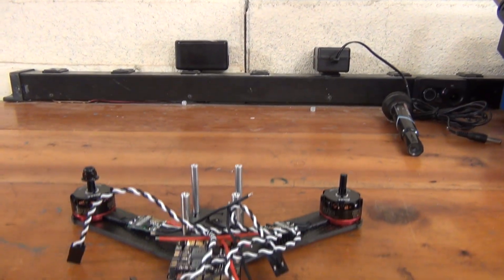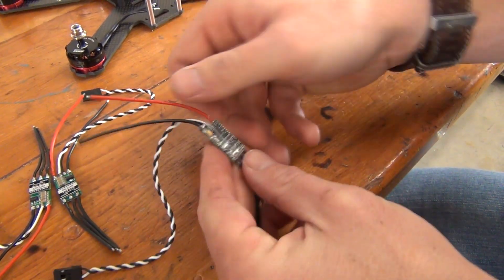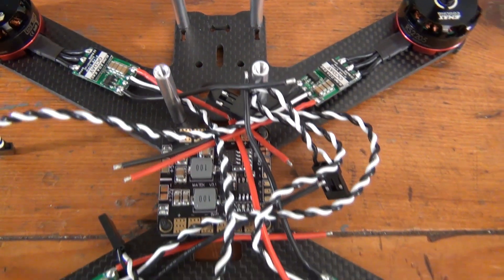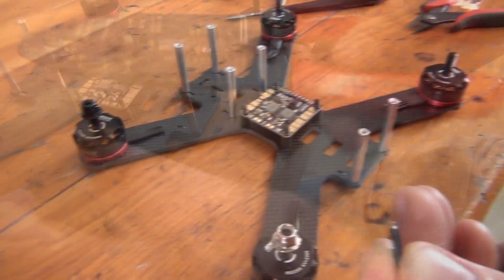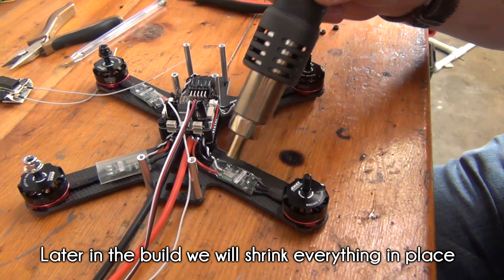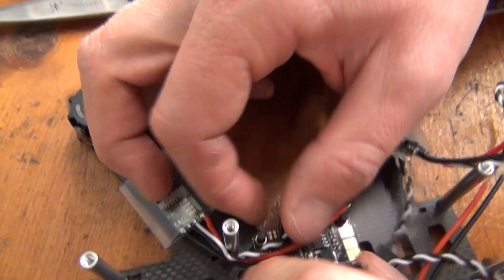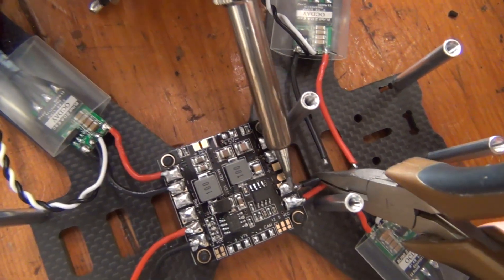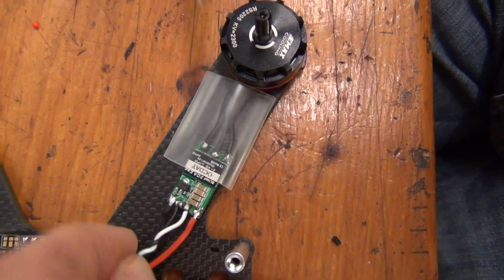How to build a racing drone | Part 3: ESC Installation!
In this series we cover everything you need to know about building a racing drone! This video covers installing our ESCs to both the motors and PDB. This includes shortening the wiring, tinning all the necessary parts, and securing the components to make the cleanest drone build possible.